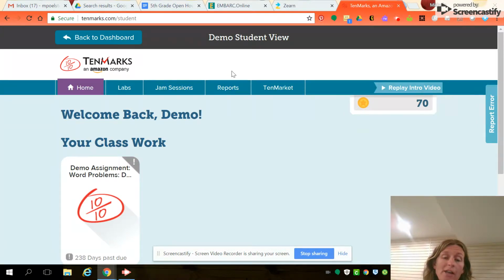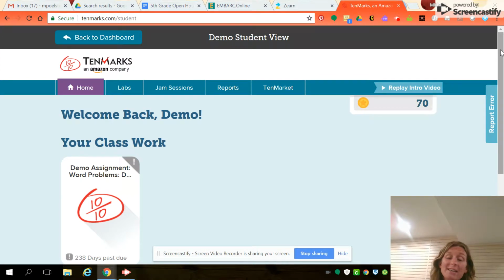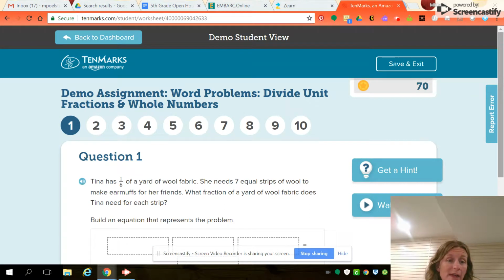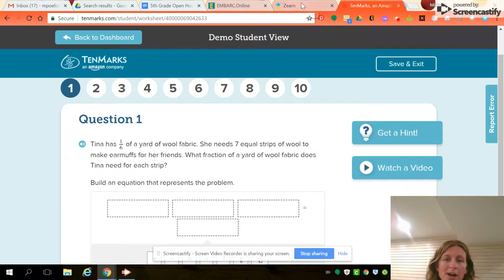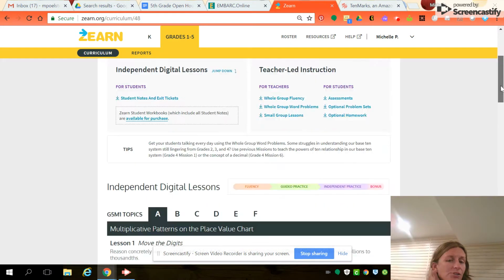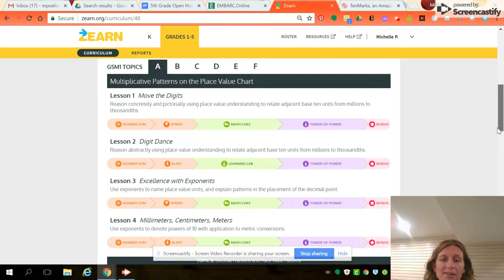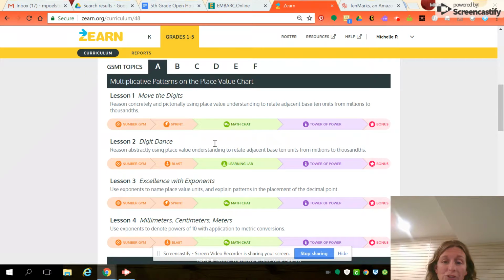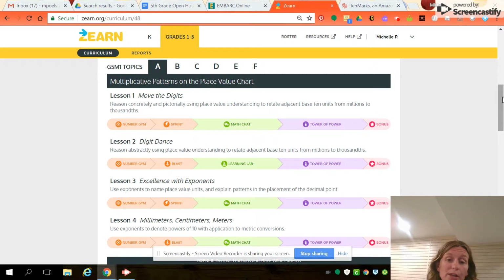Parent Overview of Math Resources Curriculum Night